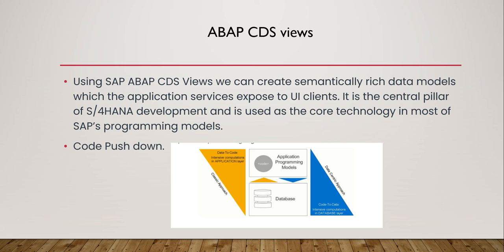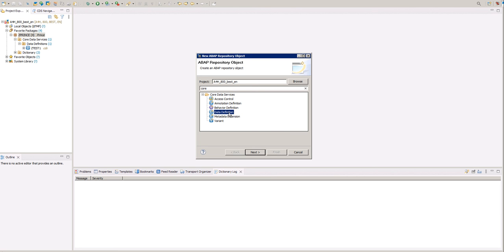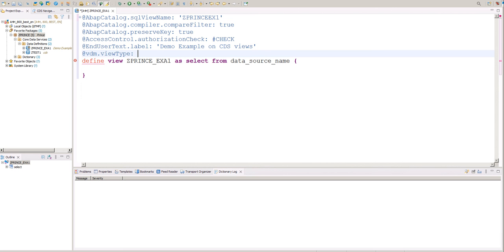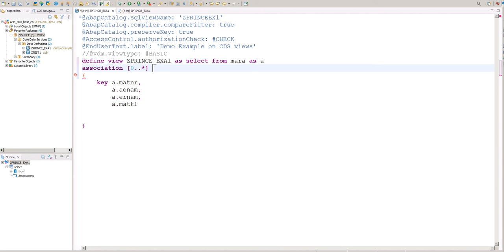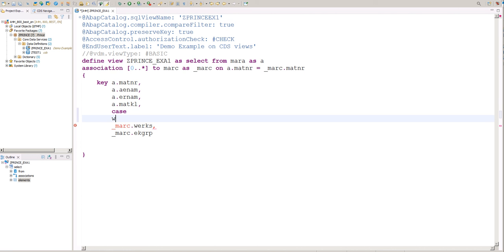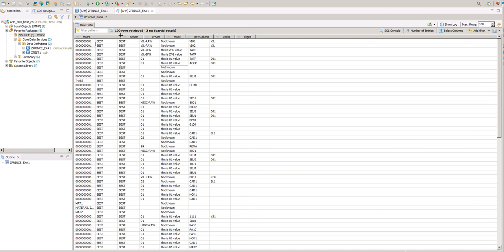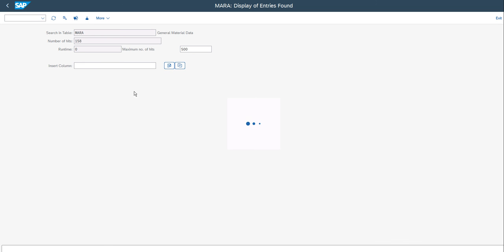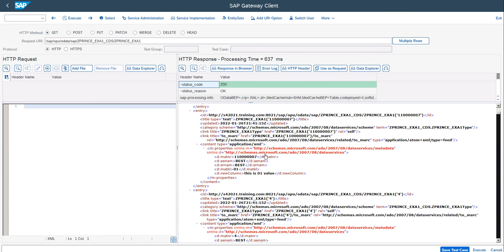Create SAP ABAP CDS Views and Expose as OData service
In this Video I am showing an example of creating ABAP CDS Views using Association concept, expose CDS view as Odata service and register it in SAP Gateway System.

ALERT: I could not show how to call ABAP CDS in ABAP Report as video already lengthy. So may be in future video I'll cover that.